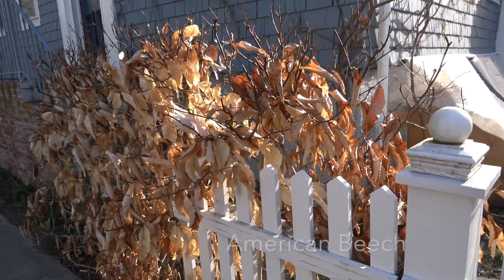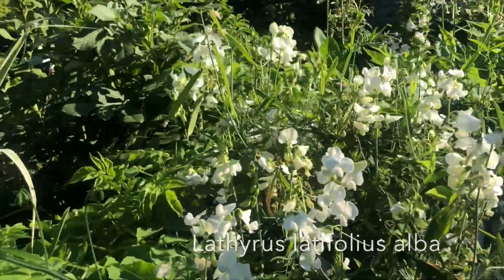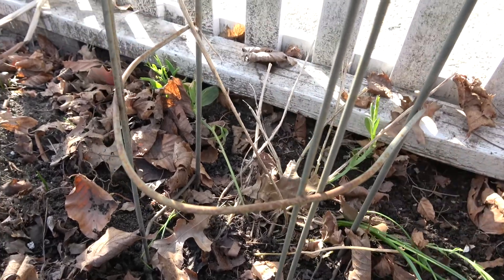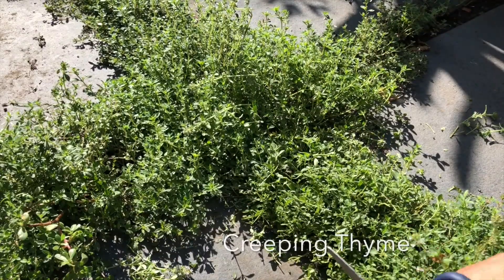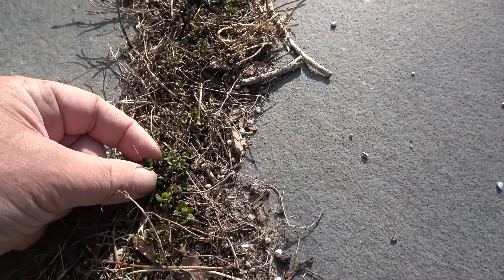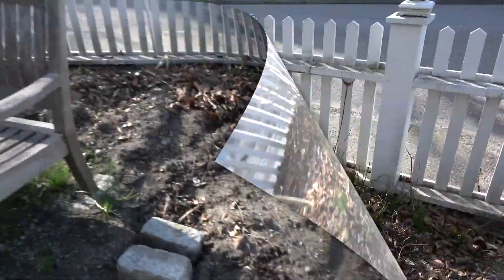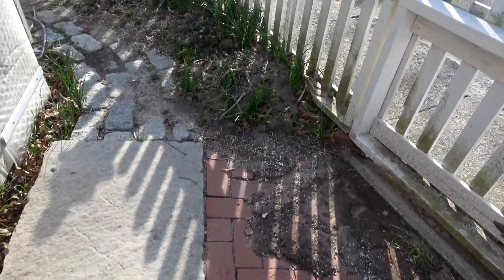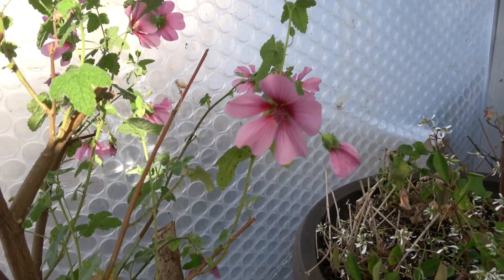Plants emerge from their winter slumber - Late March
March is a magic month in Coastal New England, the clocks have changed the days are longer and warmer and plants are beginning to wake up from their winter slumber. Much of the glory of summer is connected to observing plant growth in March. In this video I show you some of my cherished plants in The Planted Courtyard and how they are growing. Get out not your garden and see what came through the winter - you might be surprised!